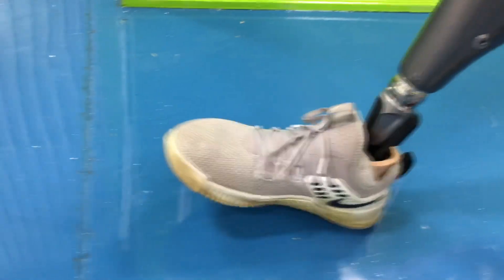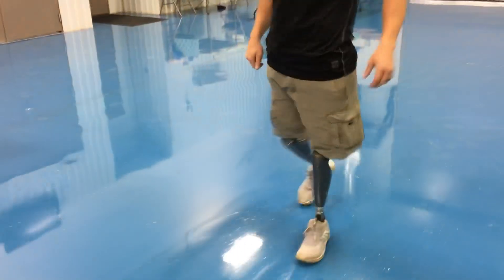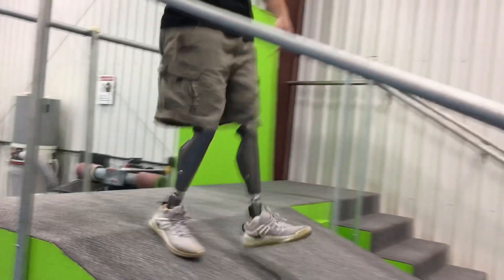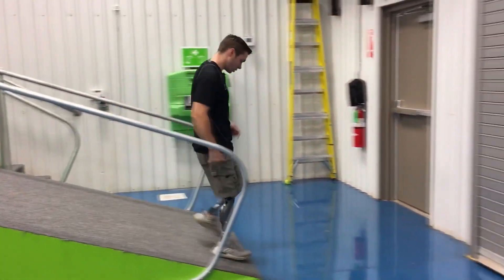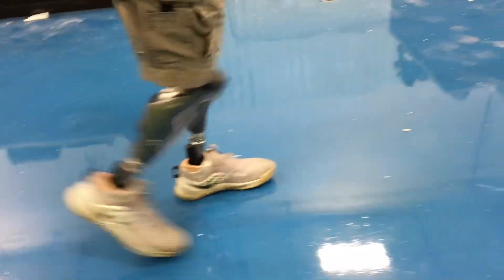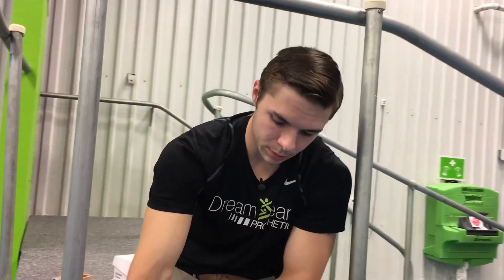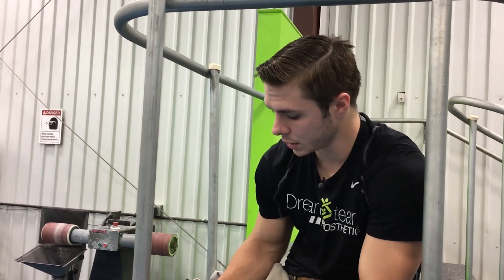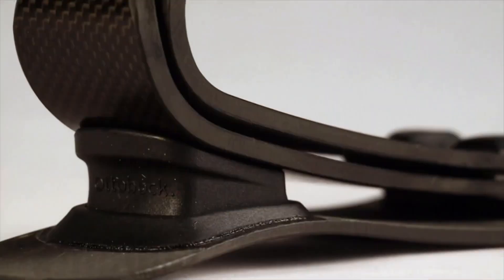Dream Team Prosthetics presents the Taleo foot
The new 1C50 Taleo foot from Ottobock has multiple enhancements that are very beneficial to the higher active individual with limb loss!

It has improved energy return, making walking more energy efficient! The split toe design accommodates terrain irregularities and allows for wearing flip flops! The Taleo foot can be used in salt water and chlorine environments without any issues. It features drains at the connection pyramid, so water is able to release through to the bottom of the specially designed foot shell.

A new approach to a smoother heel to toe transition is more natural, making the walking gait more fluid!

At Dream Team Prosthetics, we are committed to bringing new, advanced and functional prosthetic options to our patients, helping improve their quality of life!